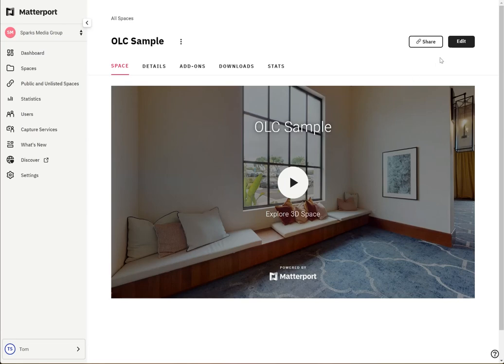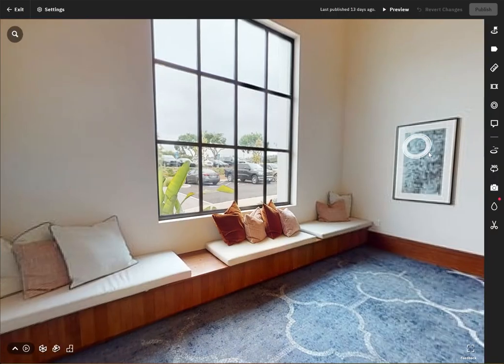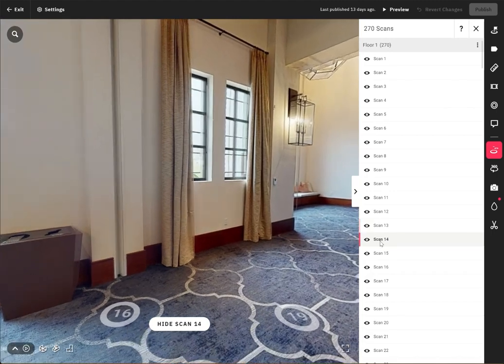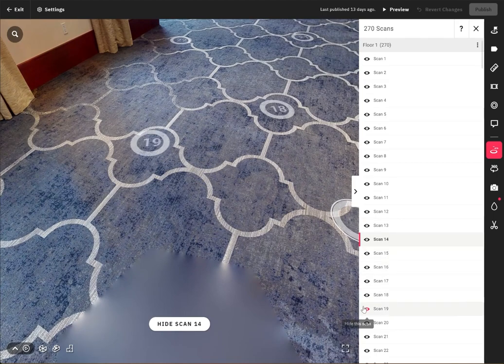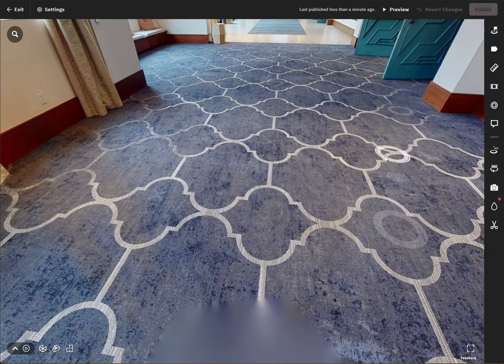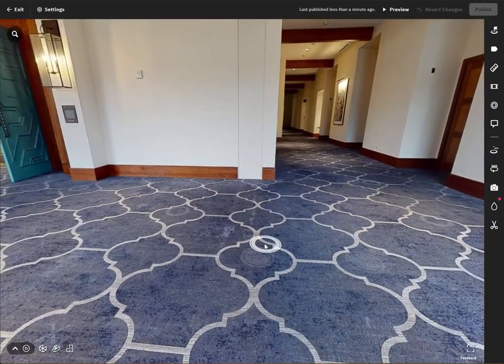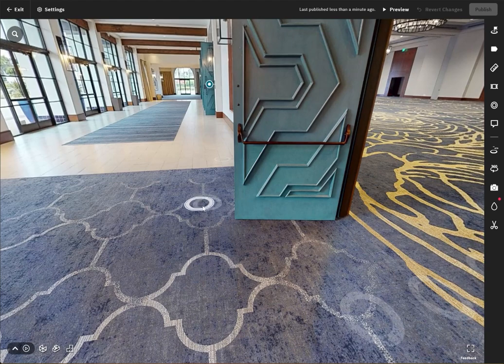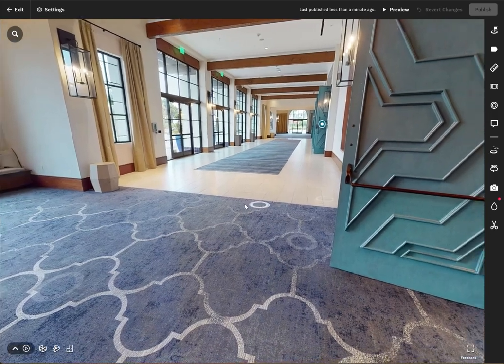[How to] hide scans in Matterport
In this video we'll show you how to hide scan points in Matterport.